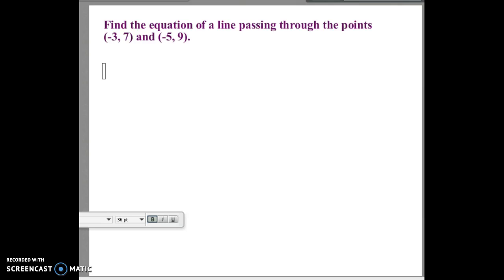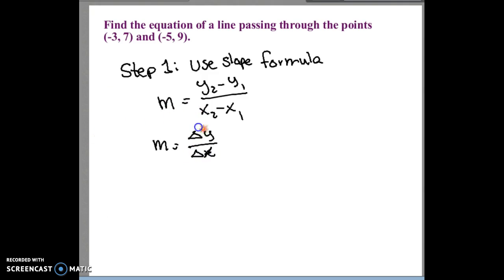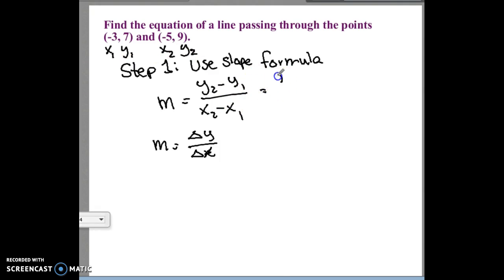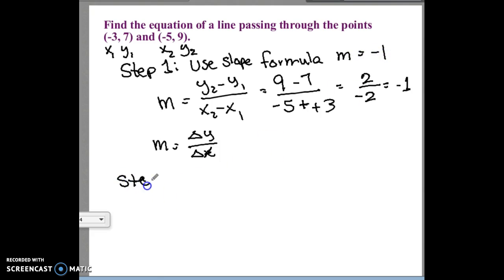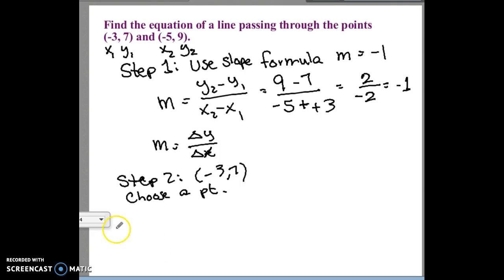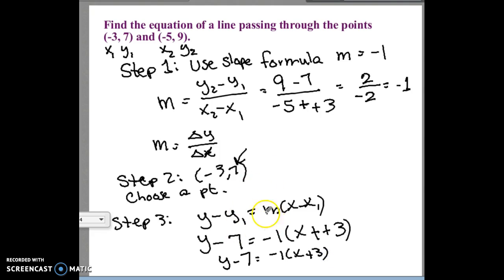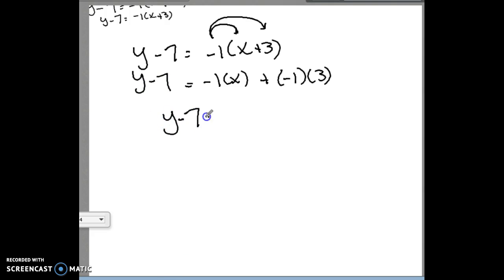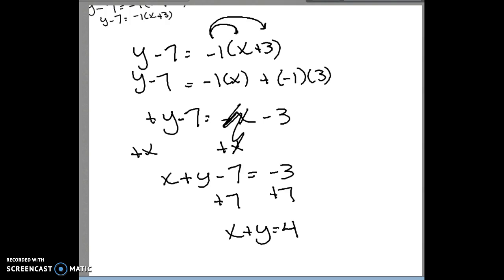Finding the Equation of a Line When Given Two Points